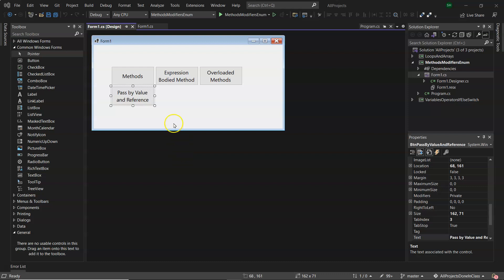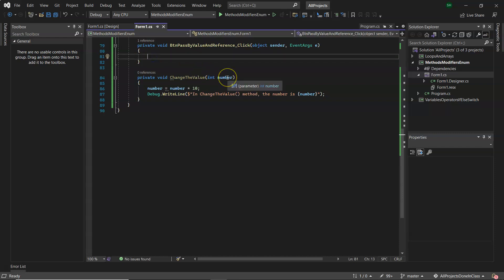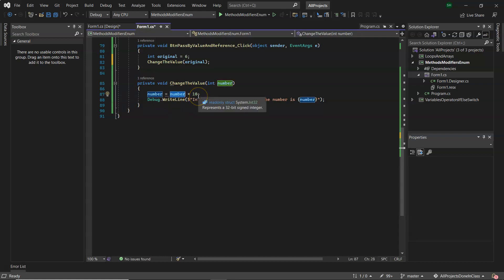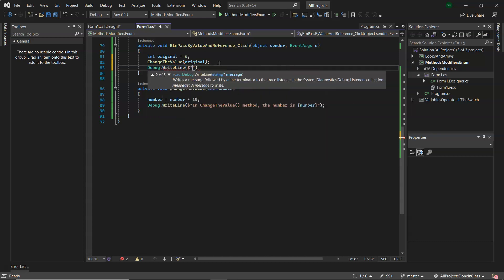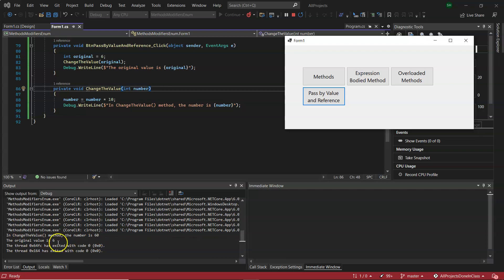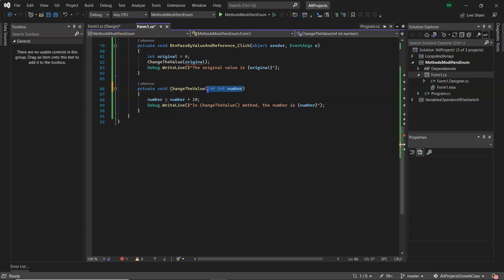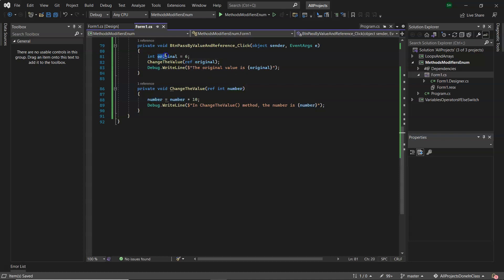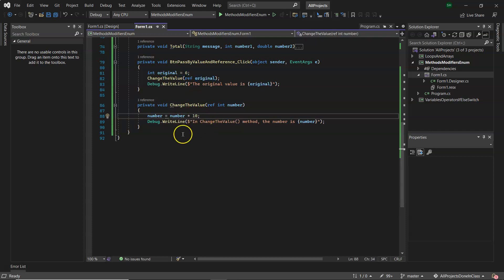C# - Pass by value and pass by reference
In this video I explain what is meant by 'pass by value' and 'pass by reference' and show a code example to demonstrate a value type being passed and how to change this to 'pass by reference' by using the ref modifier.